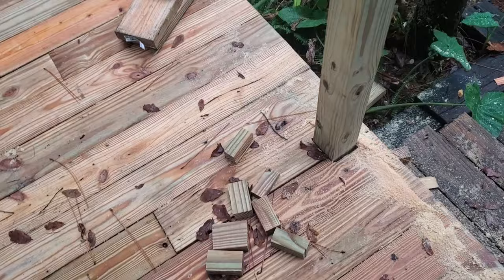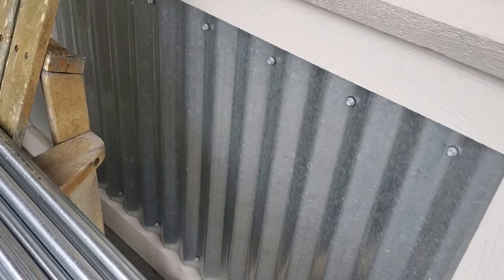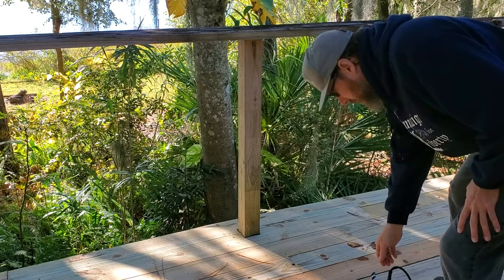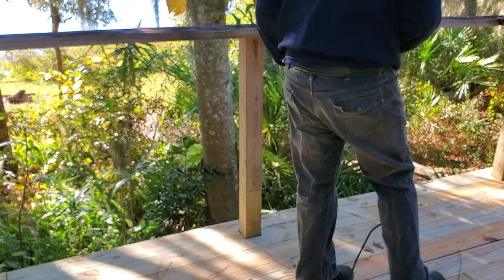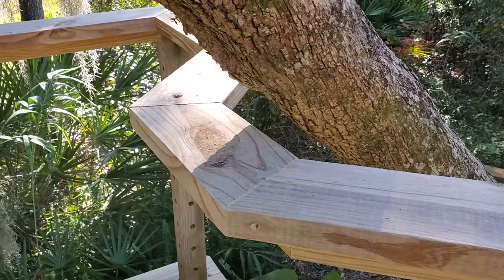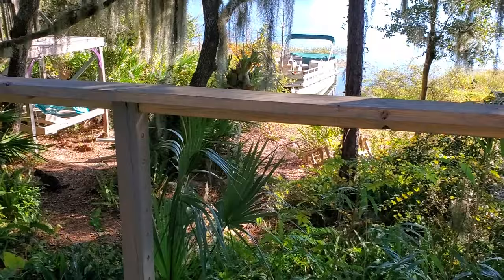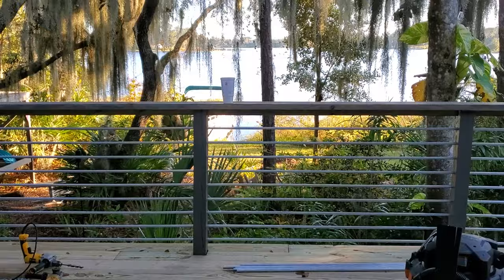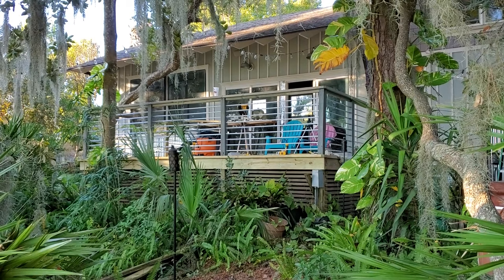Unique Conduit Metal Baluster and Deck Rebuild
Follow along as my son Gavin and I rebuild our deck on our lake house and I come up with a unique Baluster system out of Electrical Conduit. I am super pleased with the results and the Conduit only cost around $120 vs. $1500ish for cable railing system.

Please use the AMAZON links below for items to see me using in the video.
DeWalt drill
Palm Sander
Auger Bit
Dewalt drill combo
DEWALT (DWE7491RS) 10-Inch Table Saw

My Ceramics                  @James_Clayman
Sculpture/ cars/ bikes @spiral_design_works
Lincoln parts                  @detroitdeviant
Apparel                            @YoDigity_apparel